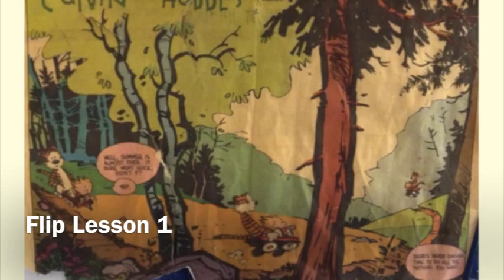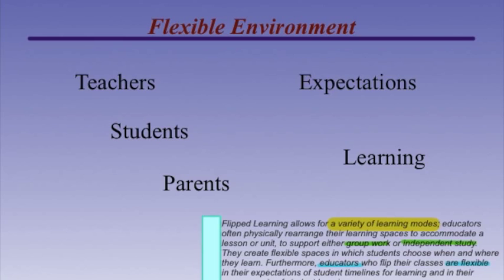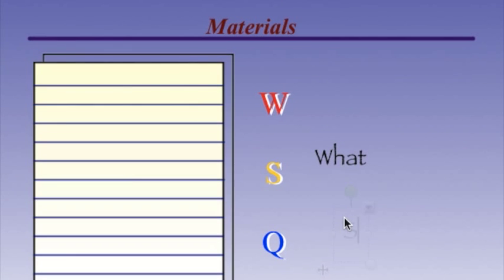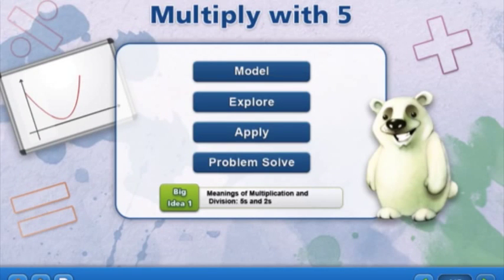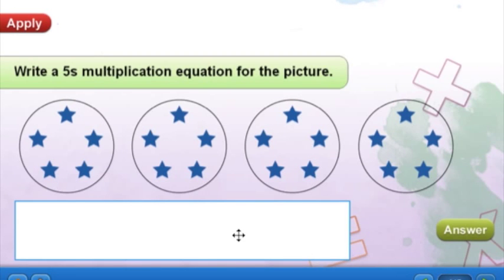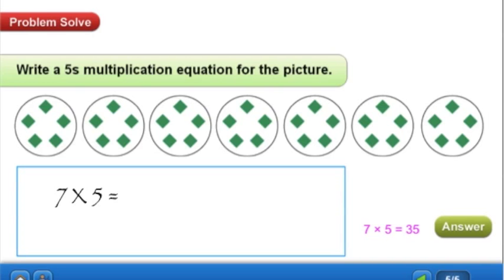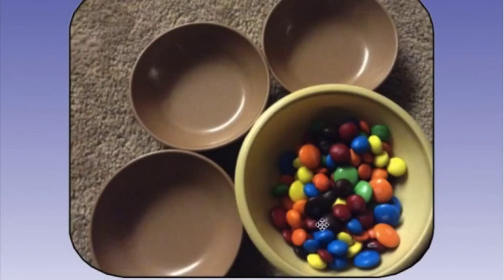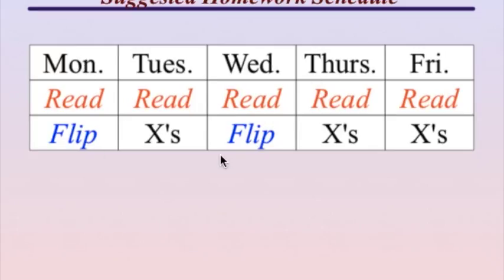Flip Lesson 1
Flipped Lesson 1, Can you hear me now?